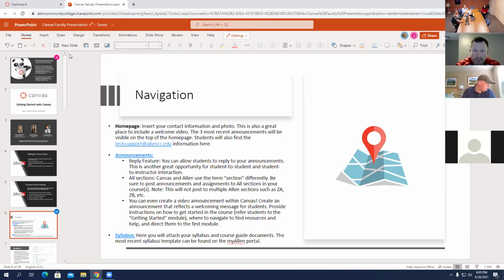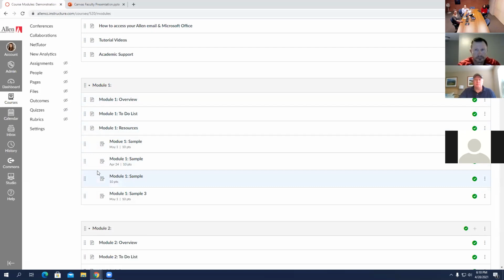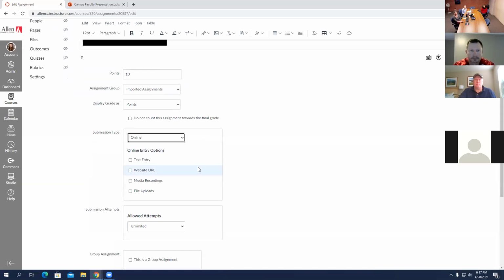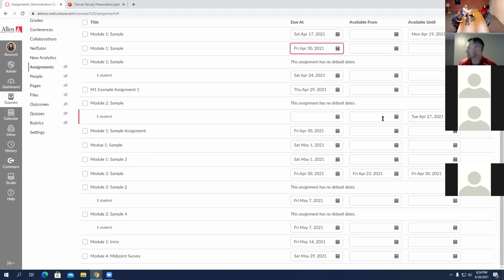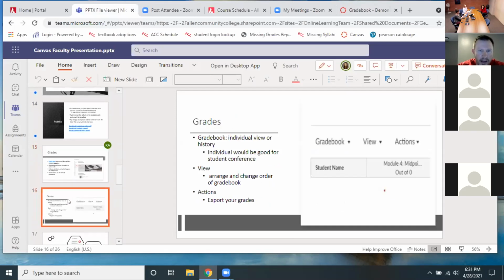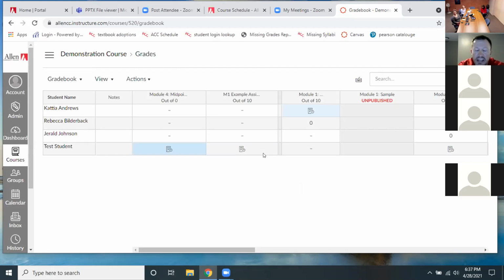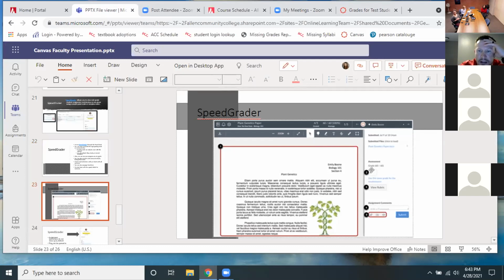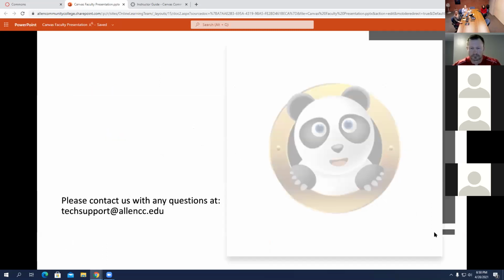Getting Started with Canvas Zoom Training 4:28:2021